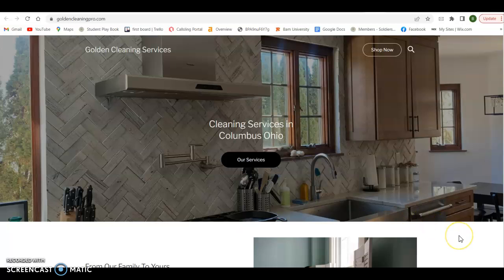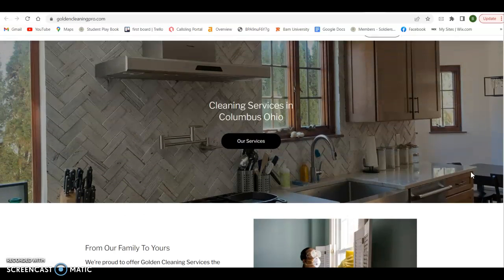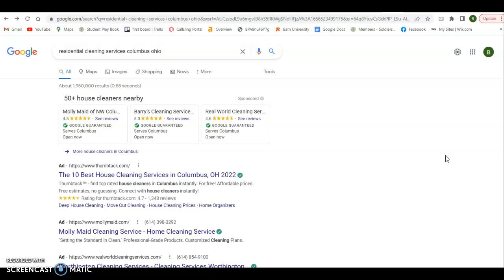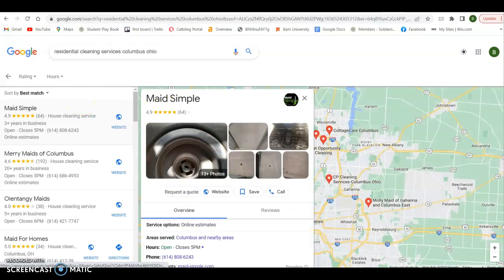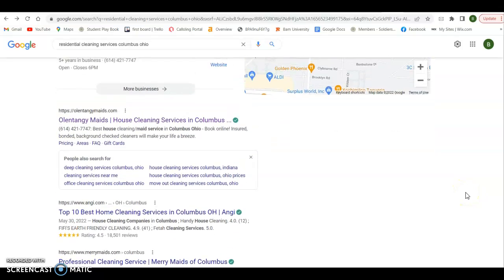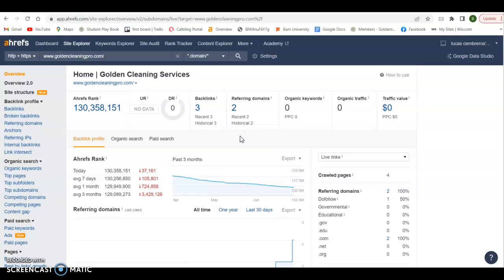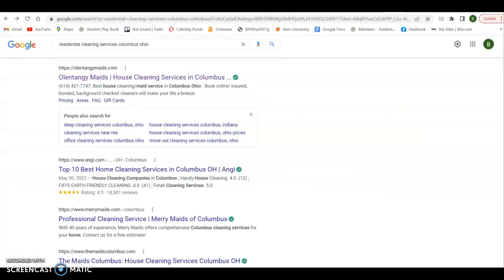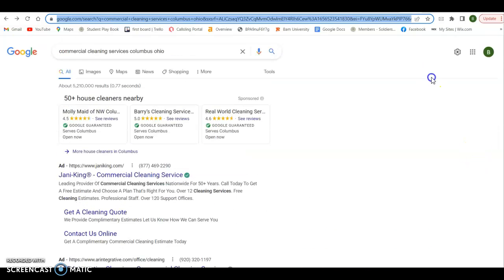Custom video for Iris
Informational video for Golden Cleaning Services